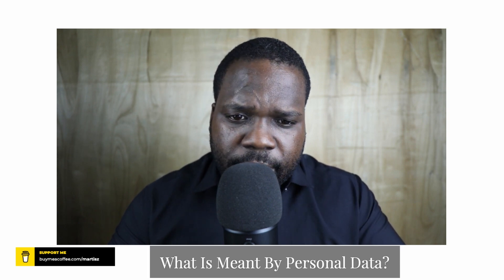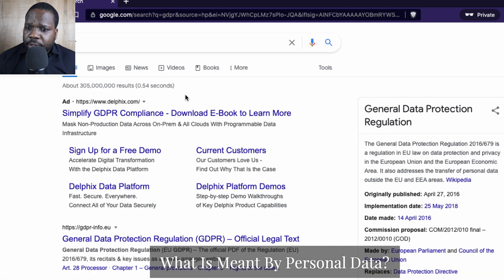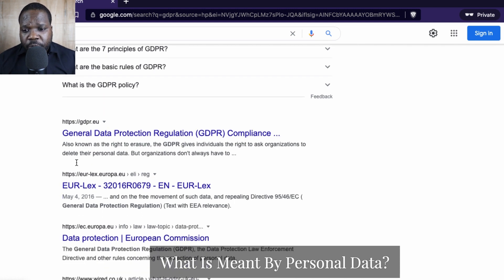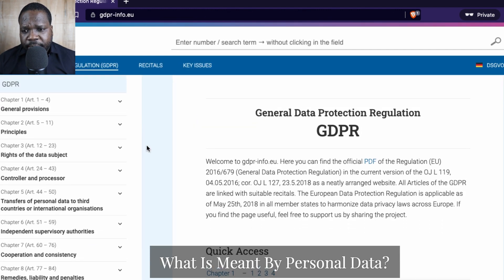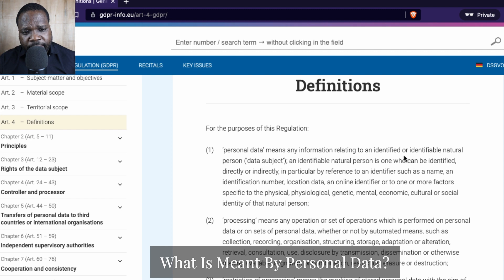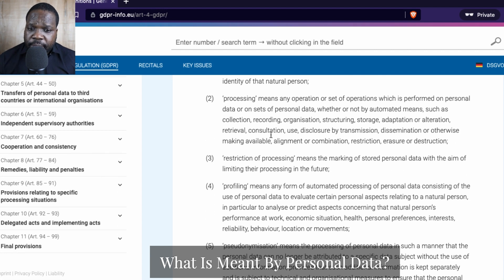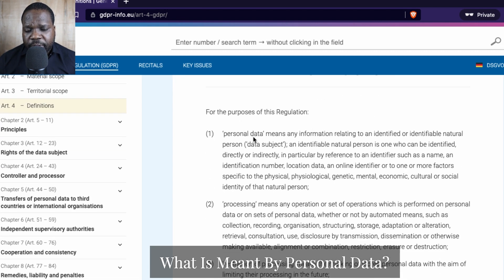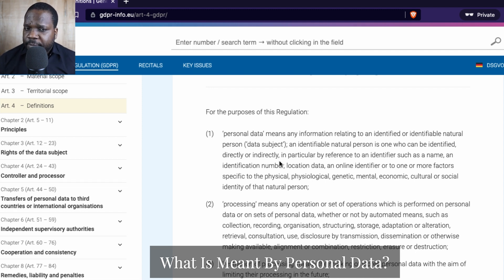What Is Meant By Personal Data? | Martisz [GDPR Explained ]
In today's video, we're discussing GDPR. This video will be very helpful for creators, companies, freelancers, photographers, designers, and people that want to know more about GDPR.